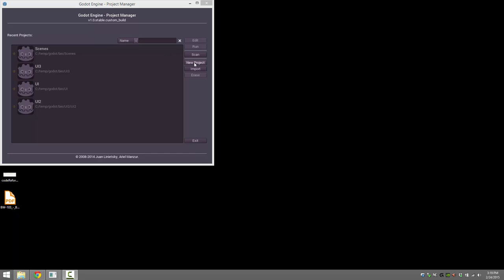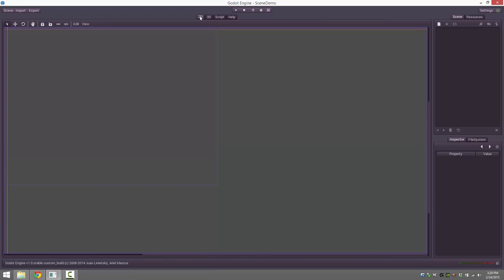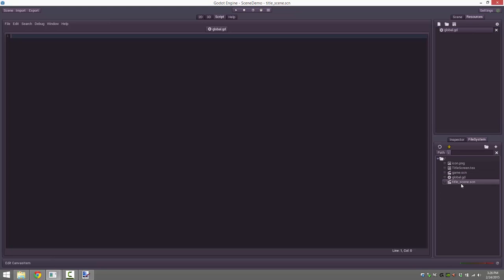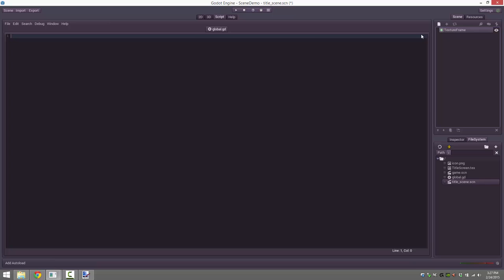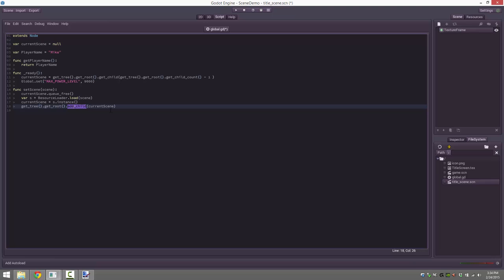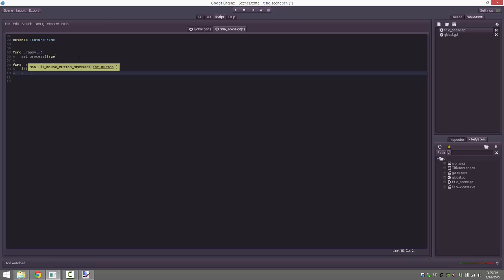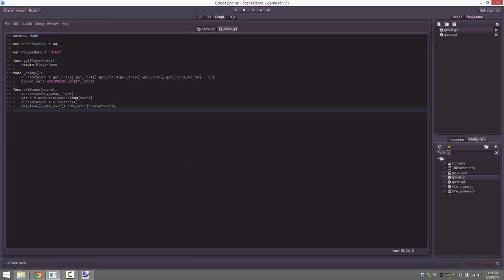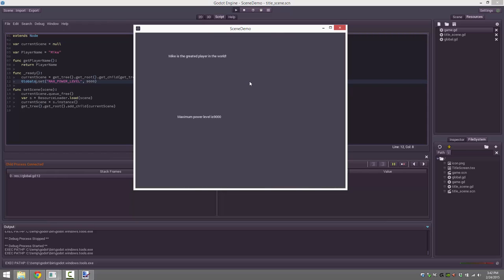Godot Tutorial -- Changing Scenes and Managing Global Data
In this part of the ongoing Godot Game Engine tutorial series, we look at how you change scenes.  Scenes are the heart of your game, the logical way to break your game up into managable chunks.  This tutorial looks at how you switch between them.

In addition it looks at registering a script to run on startup ( a Singleton ) and how to later access that script.  It also goes into how to best share global data across your game application.